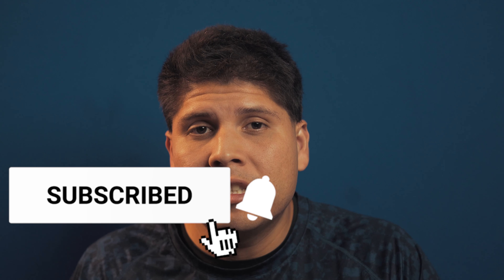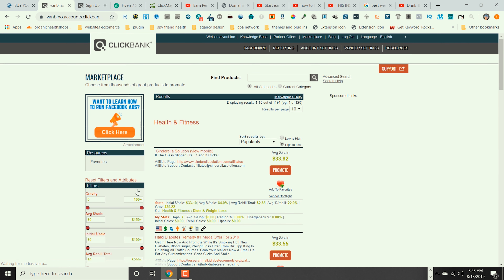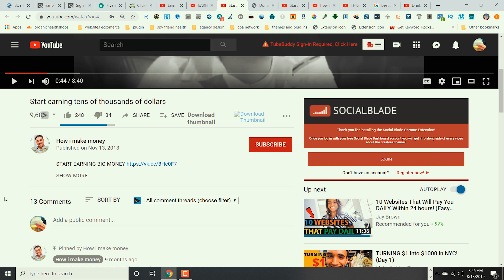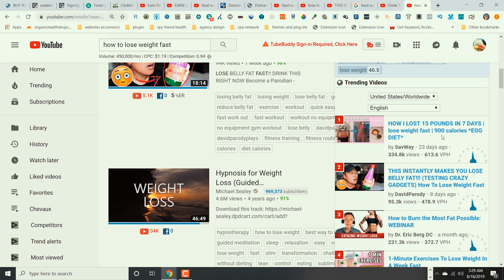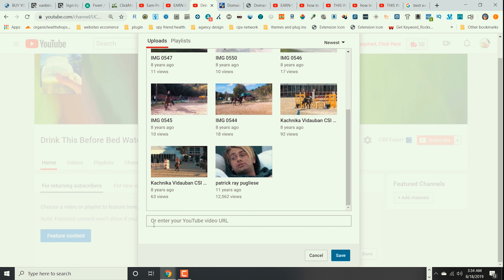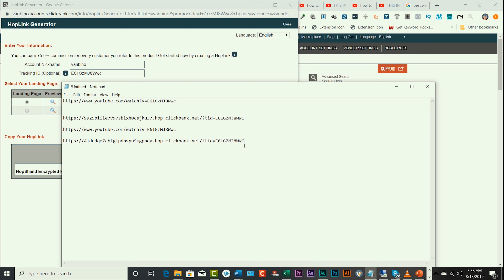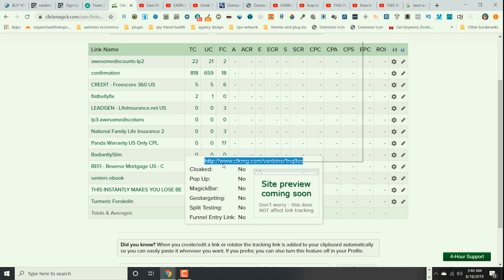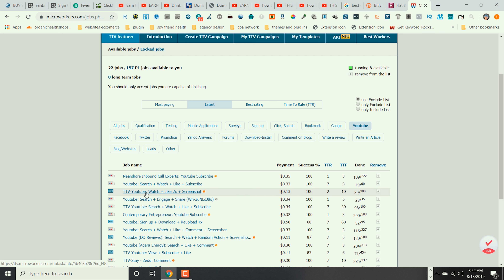Make $125 Per Day On YouTube Without Making Any Videos | Make Money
Make $125/Day On Youtube Without Making Any Videos

👁 About this video: In this video, Carlos shares how to make money on YouTube without having to film any videos! If you want to make some passive income on YouTube, this video is for you!

👋 About this channel : My name is Carlos Espinoza and I’m the founder of fireyourboss.io and  the creator of the freedom movement. I left my 80/hr a week valet attendant job t to create a massive movement of people becoming financially free. In the past year I’ve free thousands of people from the 9-5 grind, and it is my life goal to help millions of people realize there is a better life than being trapped in a cubicle. I teach how to make money online, I teach how to earn passive income, and live the best life you can, with the freedom to do the things you want to do always. Come say hi on social media, I respond to every message and I always will. Remember you can completely change your life at any time, you just need to start.